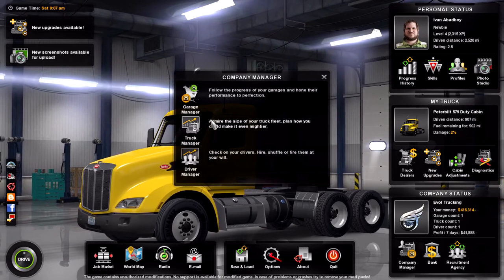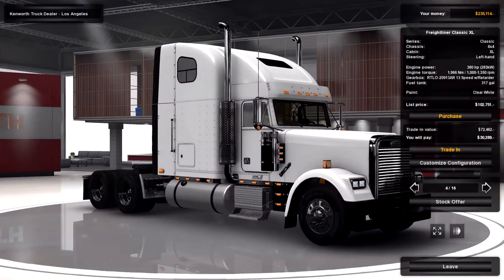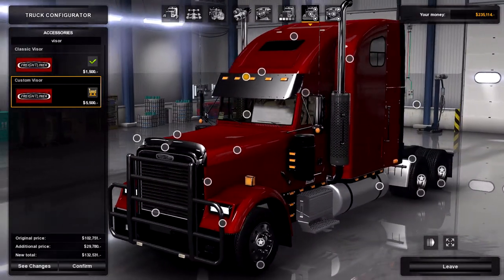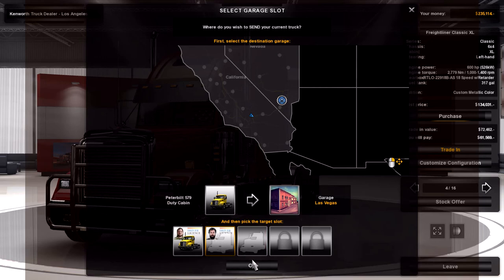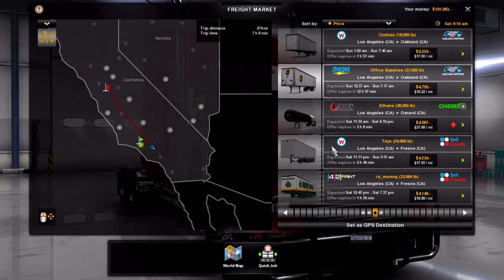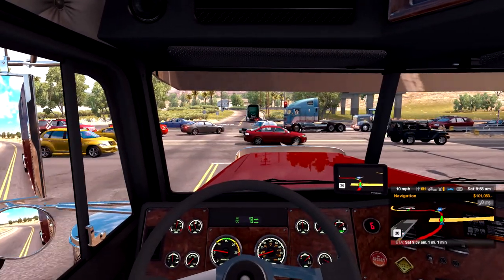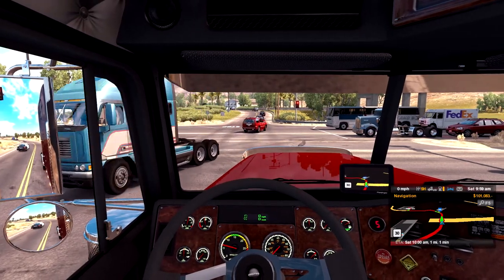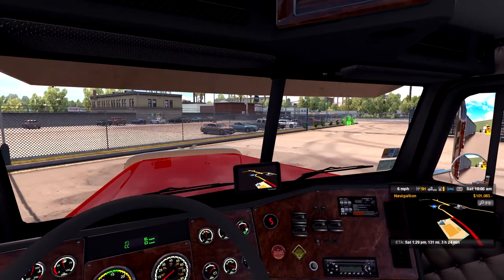American Truck Simulator - MTM - A New Workhorse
Finally, a bigger and more powerful truck, the International XL Classic. Powering it is a 600  HP CAT C15 with an 18 speed trans with retarder. Topped off with a candy apple metallic red paint and I'm set for long, heavy hauls. Old yella went to some good help, but will still get some upgrades to help with hauling soon. This new truck will be aimed towards the heavier loads and longer hauls.